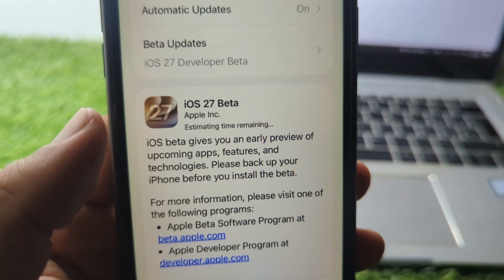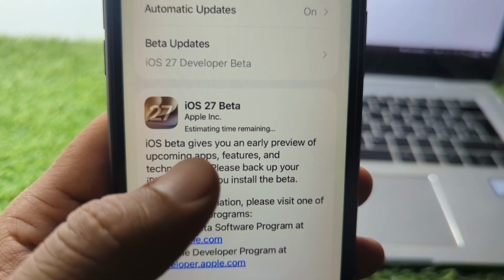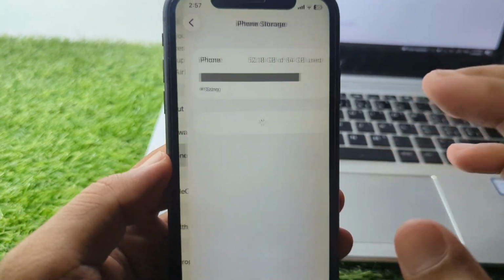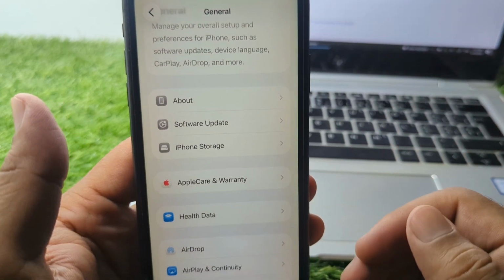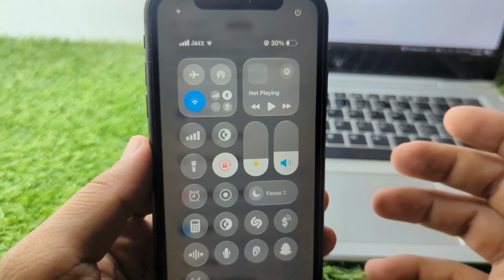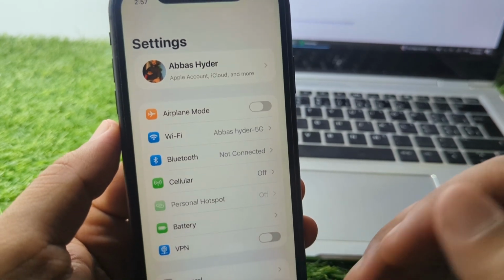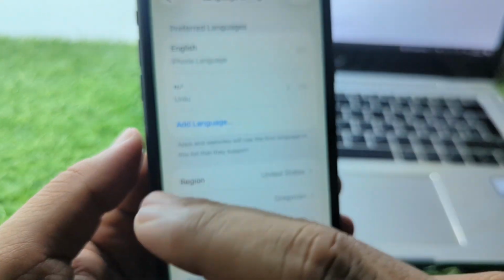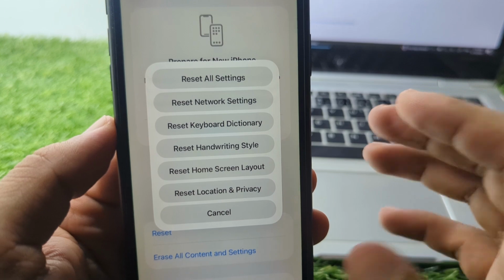iOS 27 Update Stuck on Estimating Time Remaining / Fixed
Is your iPhone stuck on “Estimating Time Remaining” while updating to iOS 27? Don’t worry — this is a very common issue, and in this video I’ll show you how to fix it quickly and easily!

If your iOS 27 update is frozen, taking too long, or not moving forward, these simple methods will help you solve the problem without losing your data.

🔧 In this video, you’ll learn:
• Why iOS 27 gets stuck on estimating time remaining
• How to fix slow or frozen iPhone updates
• Best methods to restart update process safely
• Tips to avoid update issues in the future

Just follow the steps carefully, and your iPhone update will start working again!